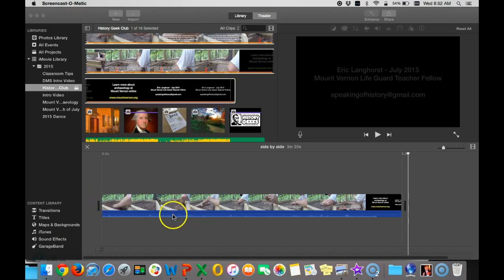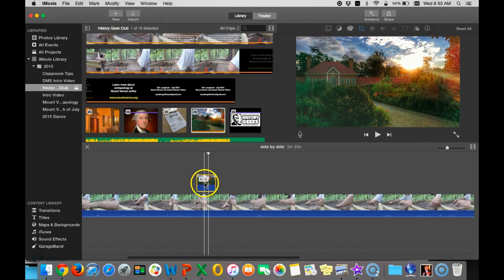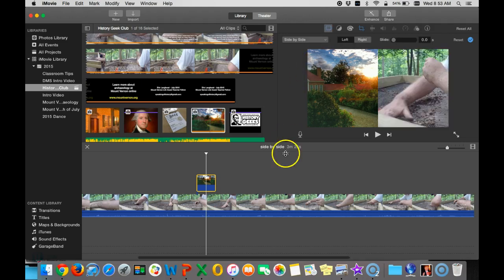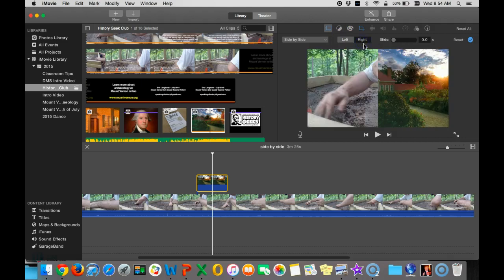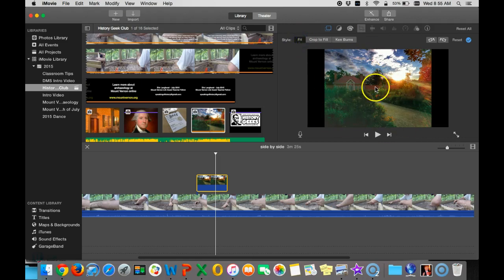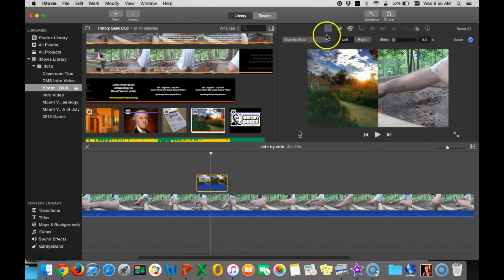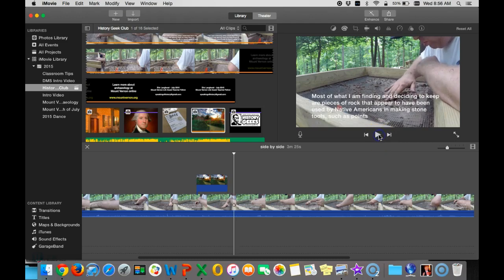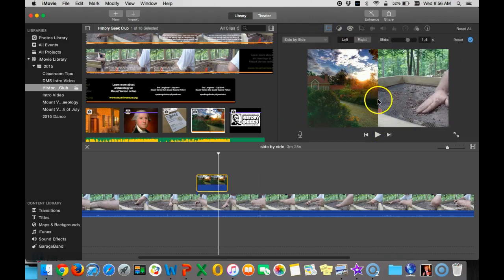iMovie Tutorial - Side by Side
iMovie, tutorial, broadcasting class, side by side images